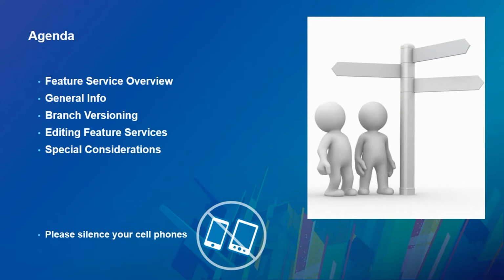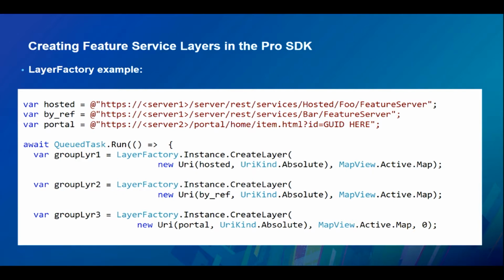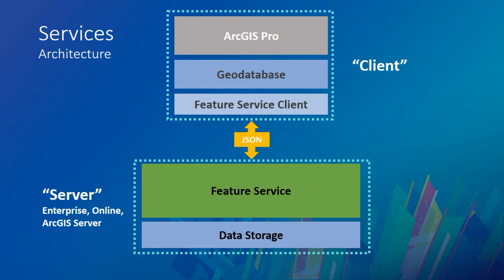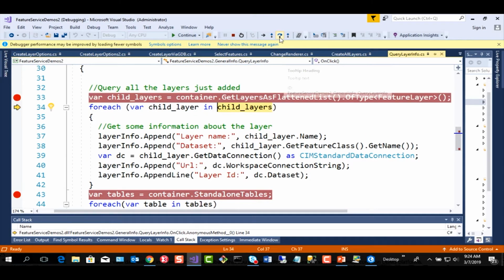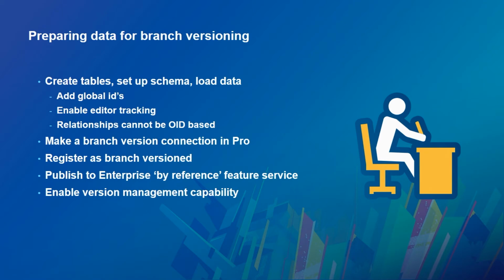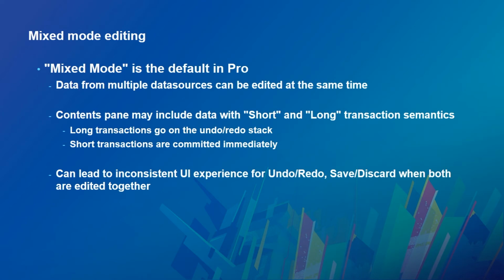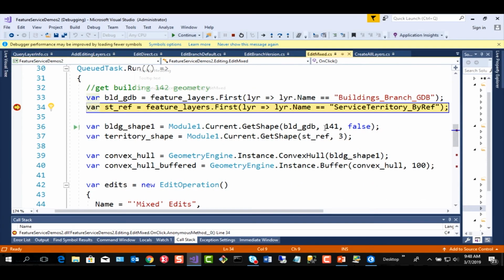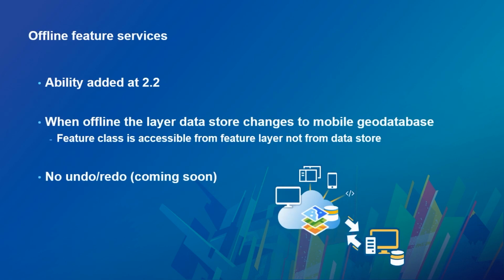ArcGIS Pro SDK for .NET: Understanding Feature Services, a Guide for Developers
This is an intermediate level session for developers working with Feature Services in Pro. We will discuss feature service architecture and it’s relation to data storage and editing capabilities including branch versioning. We will provide guidance and insights into deployment options, authoring, publishing, caching, and dataset naming. We will explore how to work with default and named versions, short and long transaction types, and ramifications for save, undo, and cancel edits.